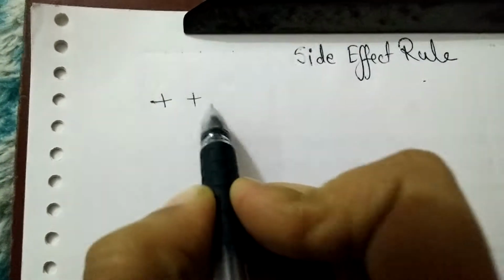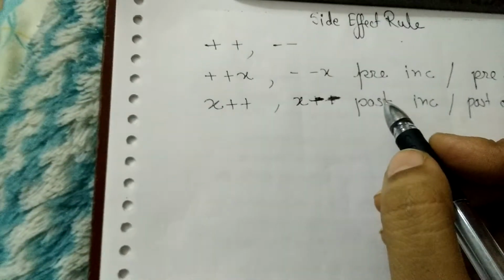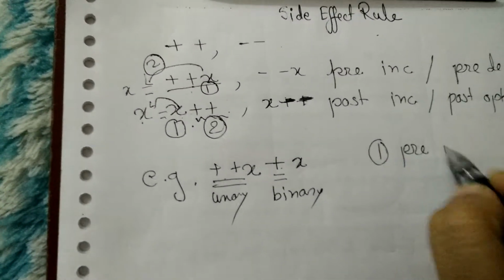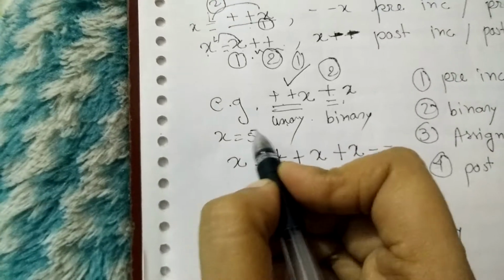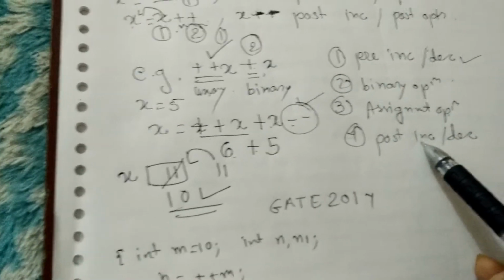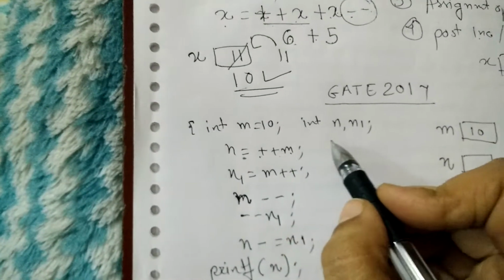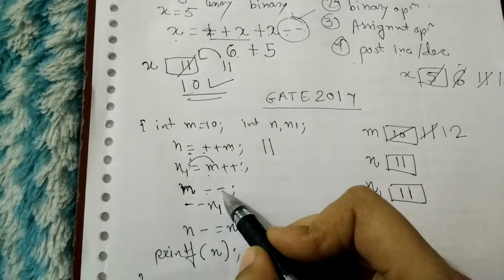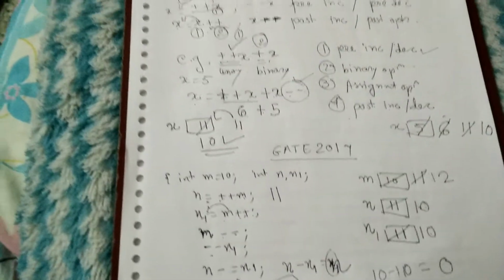Pre increment and decrement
This video explains the concept of pre-increment and pre-decrement using Side effect rule.